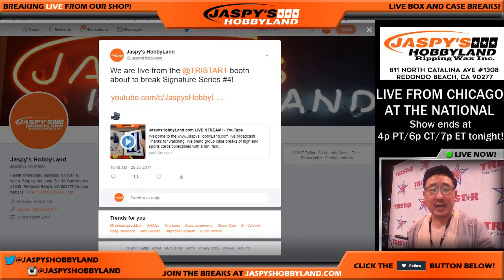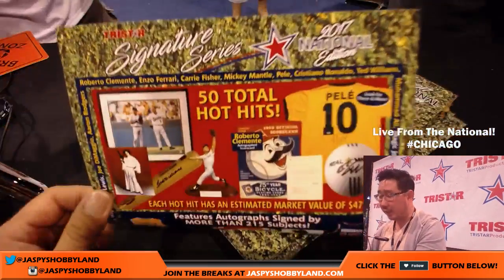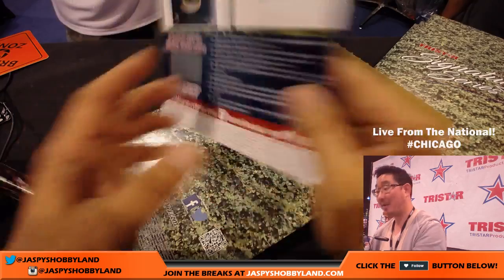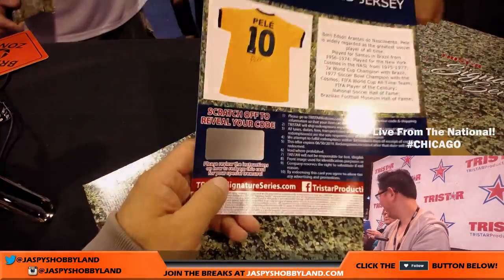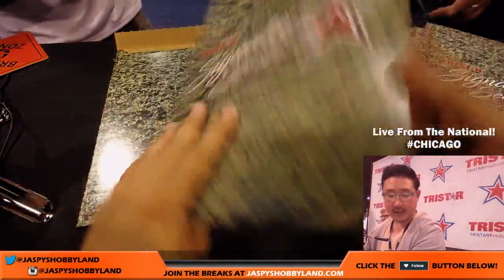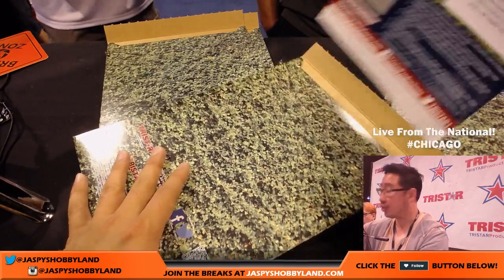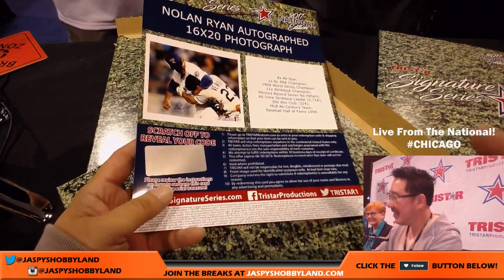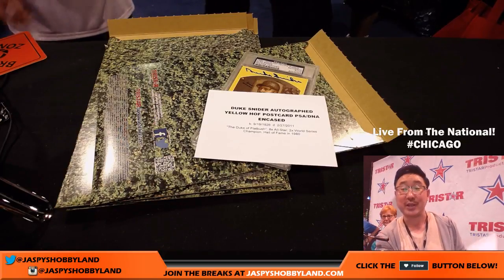NSCC CHICAGO - Sa., 7/29/17 [10Box RANDOM HIT] #4 - 2017 TriStar Signatures Series National Edition